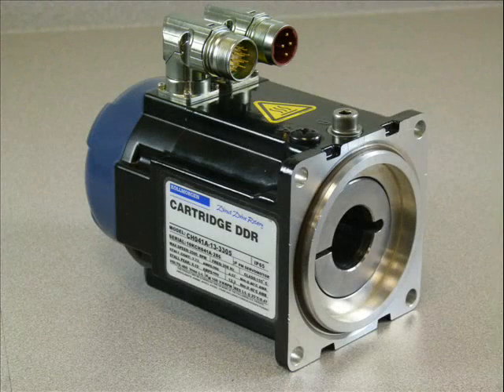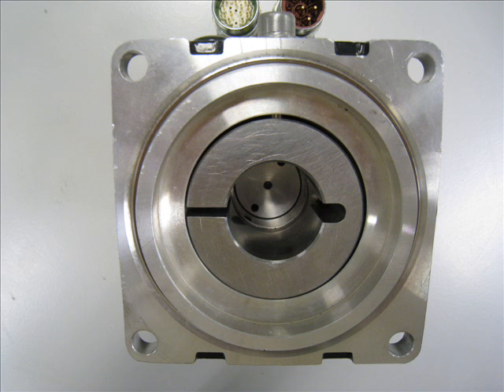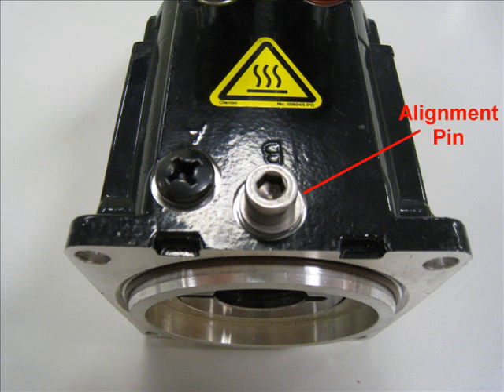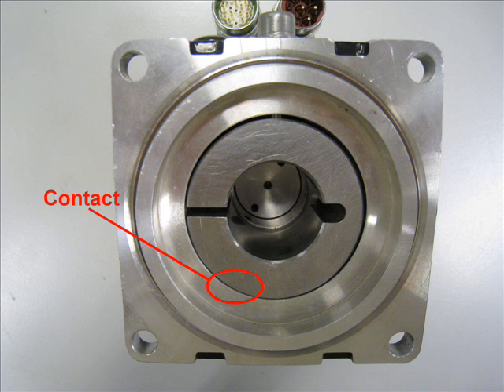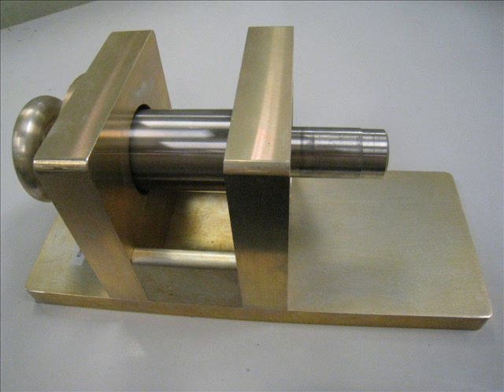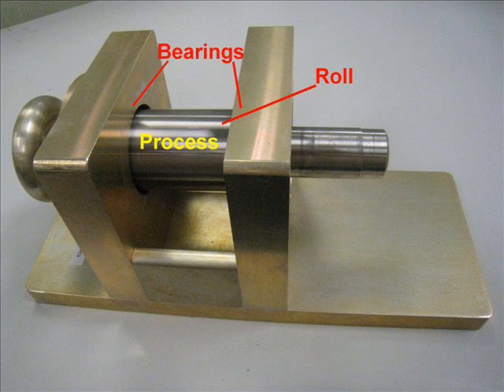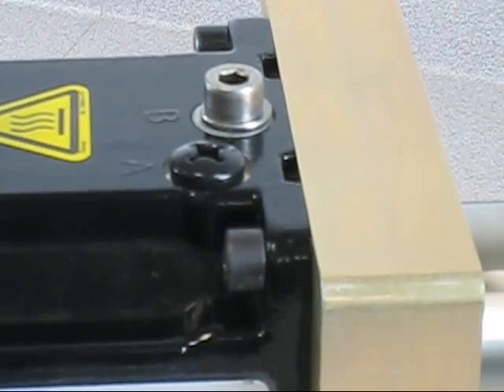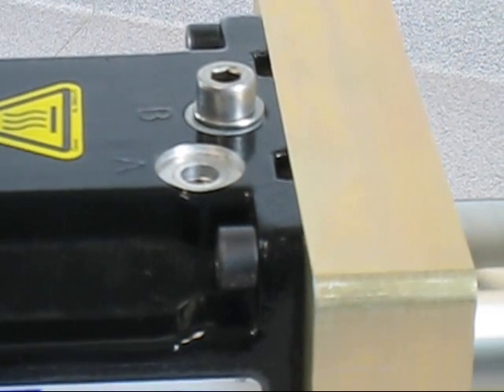Cartridge DDR: Motor Installation | Kollmorgen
Discover how our Cartridge Direct Drive Rotary Motor mounts to a machine.